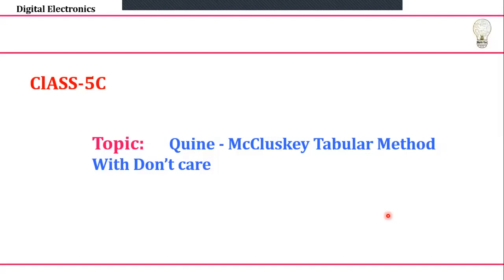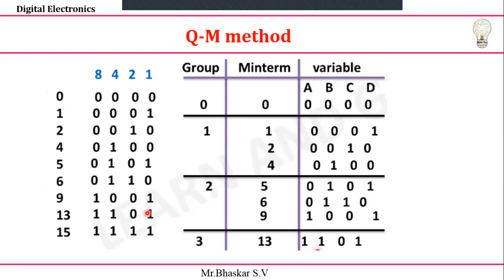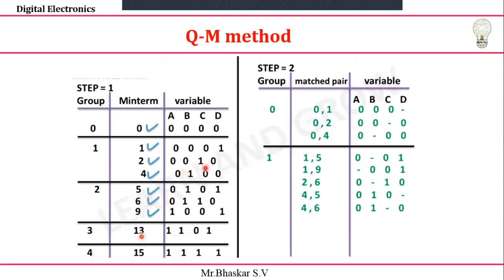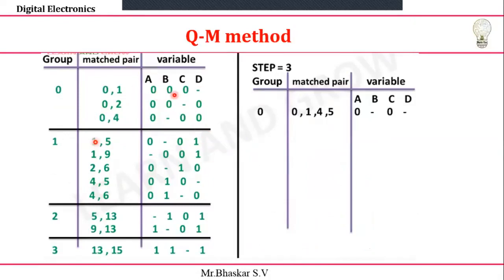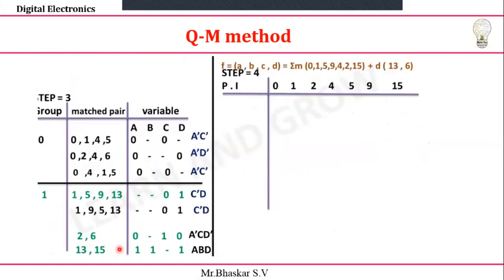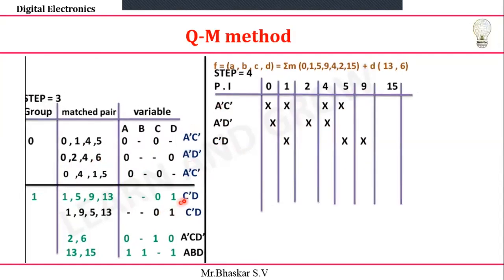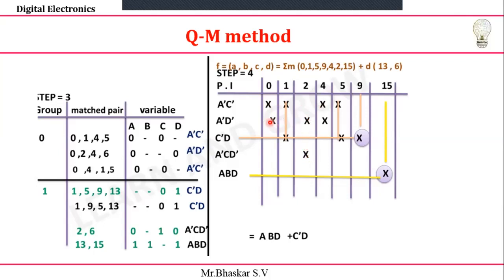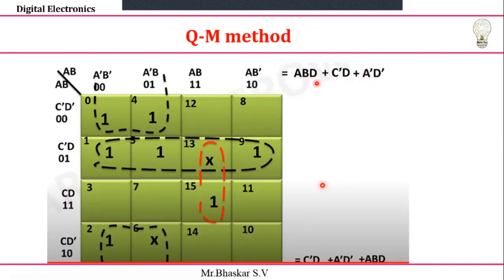Qm methoud with dont care